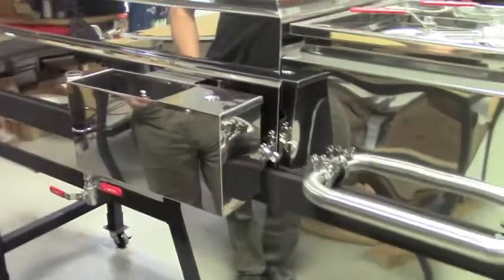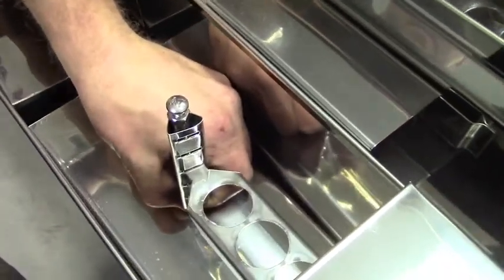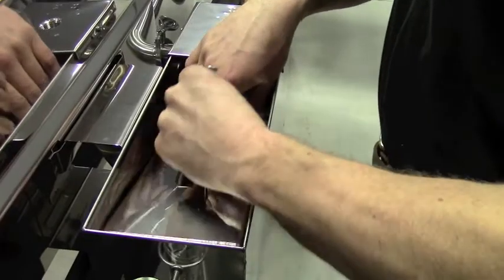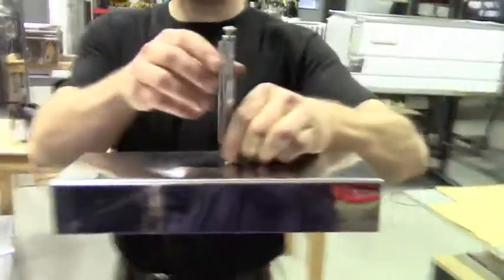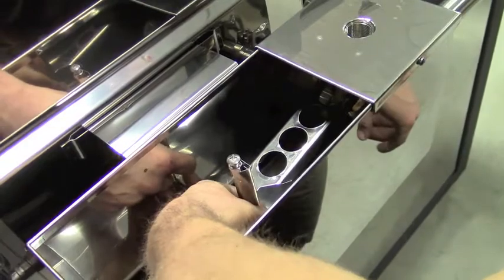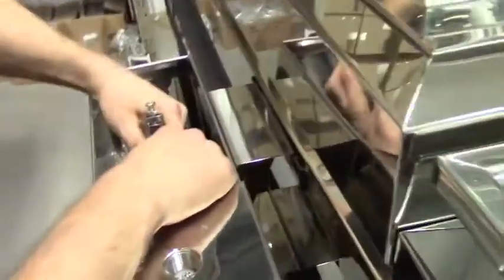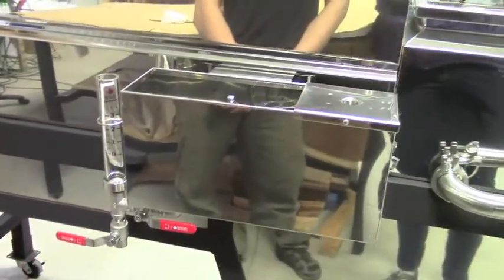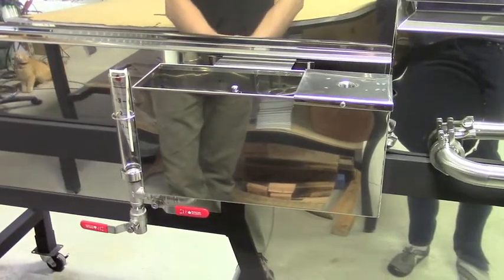Smoky Lake Float Box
A float box regulates the sap level in your maple evaporator pan. This video shows how a Smoky Lake Maple Products float box works, how to use a float box to set sap depth in your pans and how to take a float box apart for cleaning.